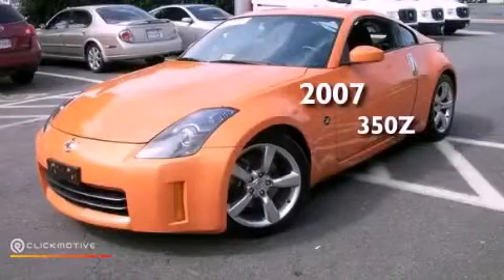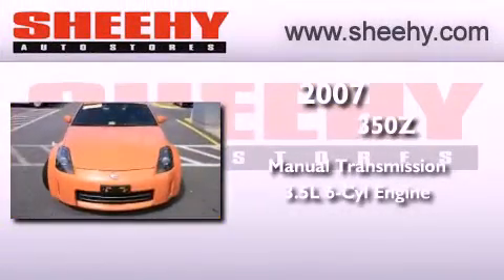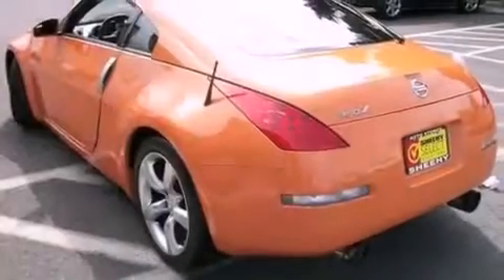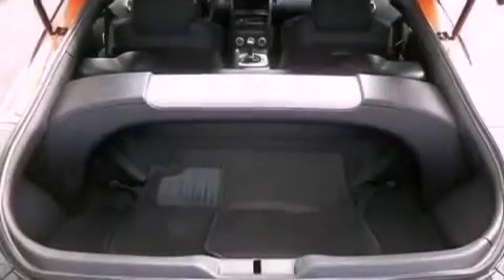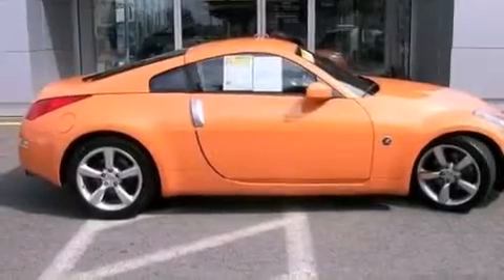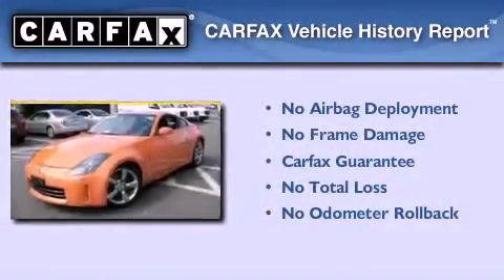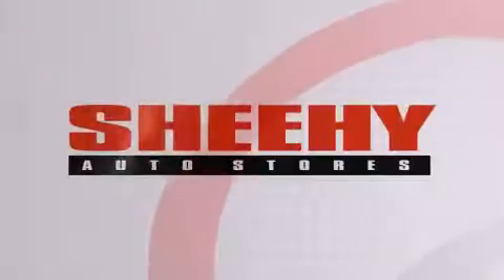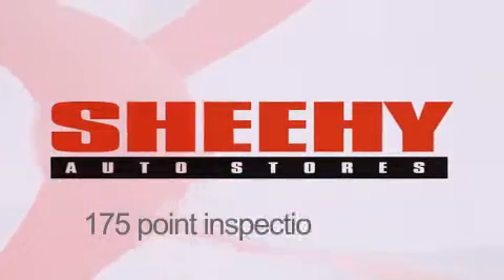Preowned 2007 350Z Manassas VA 20110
Year : 2007
 Make :
 Model : 350Z
 Engine : Gas V6 3.5L/214
 Trans . : Manual
 Exterior : Solar Orange 3-Coat Pearl
 Miles : 41,588
 Interior : Carbon
 Stock : D322207C